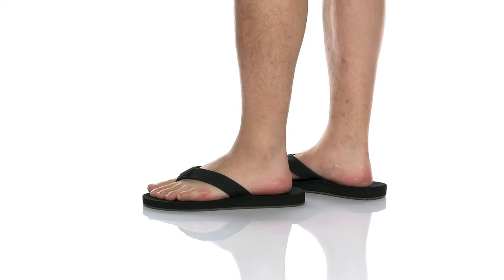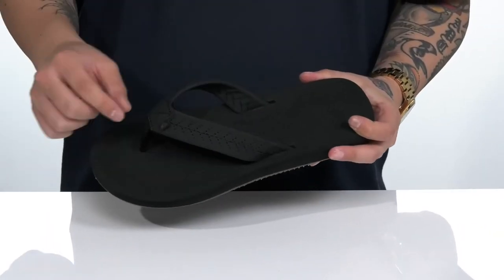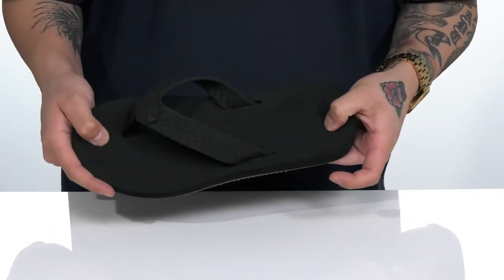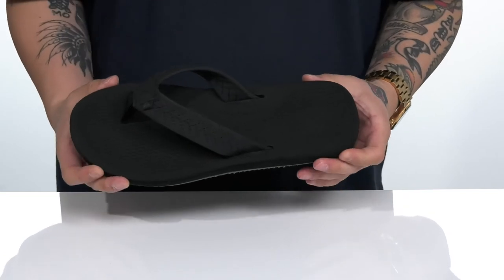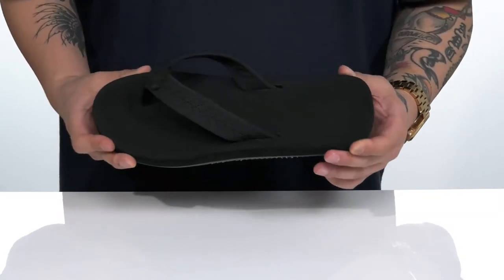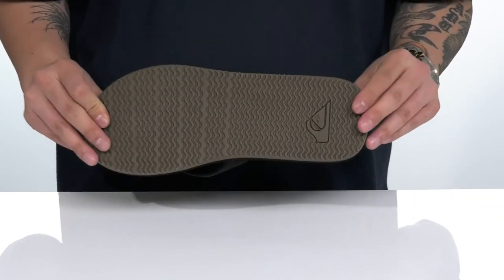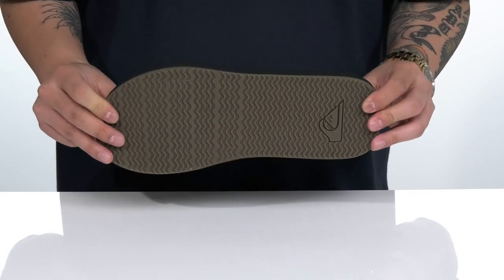Quiksilver Left Coasta SKU: 9468274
Slide into comfort and style sporting the Quiksilver Left Coasta. Whether a day at the beach or a casual day running errands, these sandals pair well against many outside elements with grip and traction materials. These sandals pair well with just about anything and are an essential to add to the footwear collection.
Rum rubber outsole with wave herringbone grip for long lasting durability and traction.
Molded contour midsole with built-in arch, heel, and forefoot support.
Man made lining, insole, outsole and upper.
Stich detailing on straps.
Slip-on styling.
Open toe.
Toe post.
Imported.